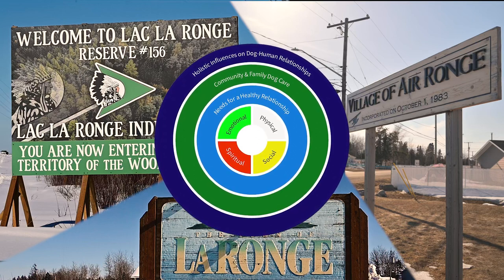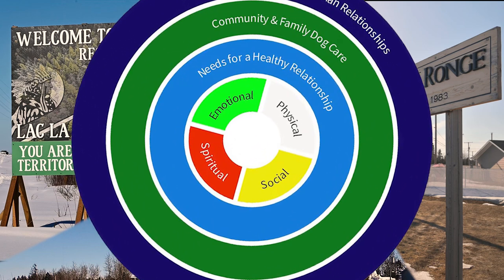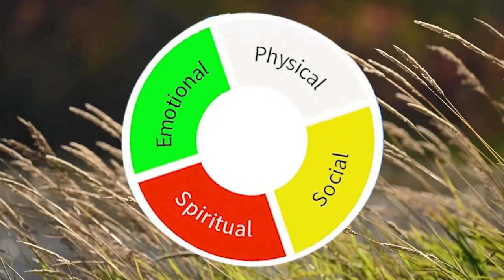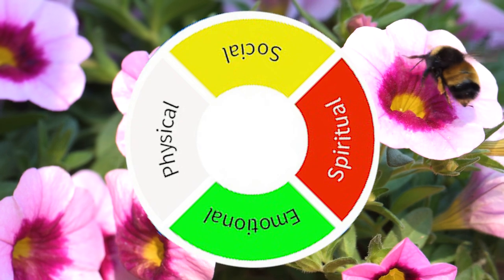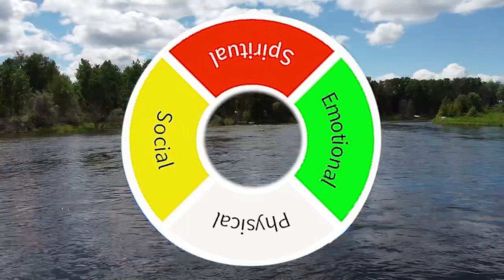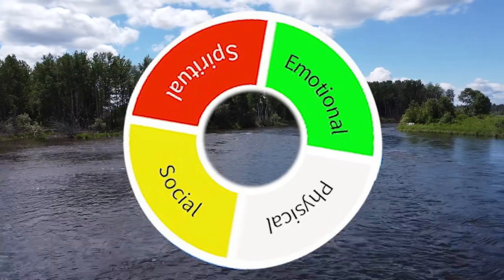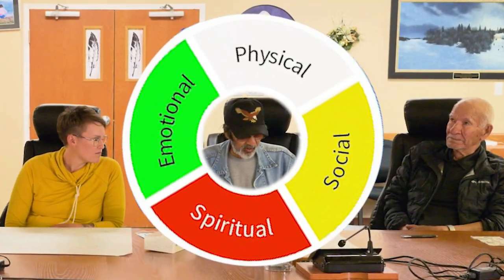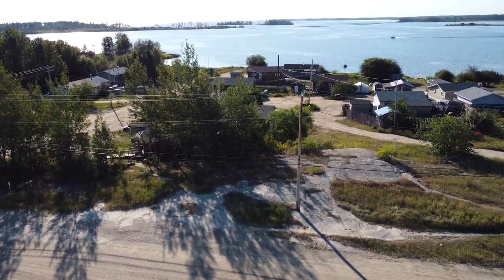John Halkett's Medicine Wheel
For the website, and in support the PhD program by Dr. Jordan Woodsworth